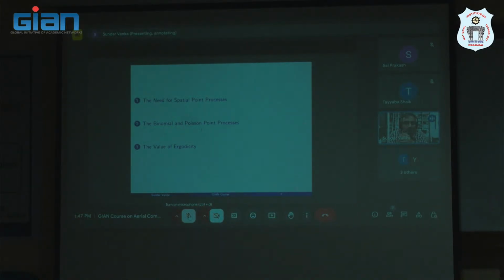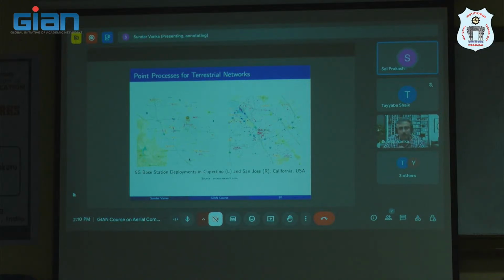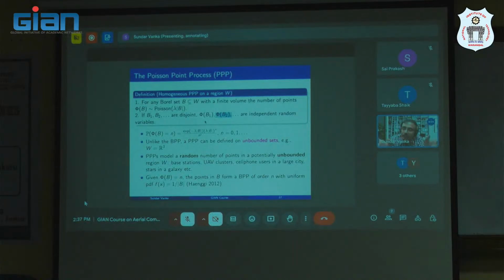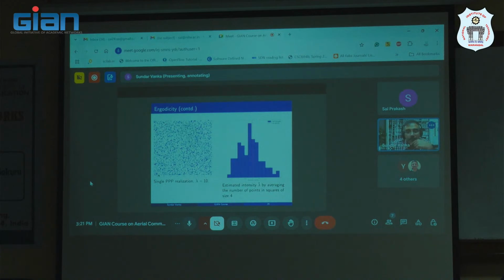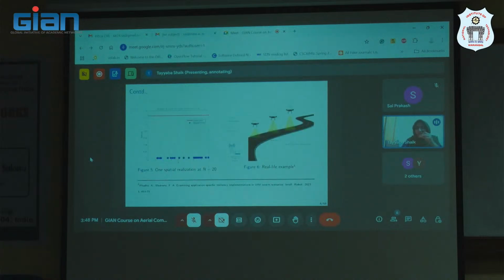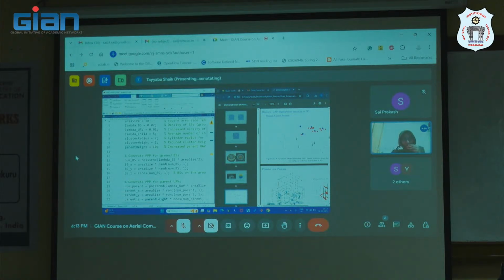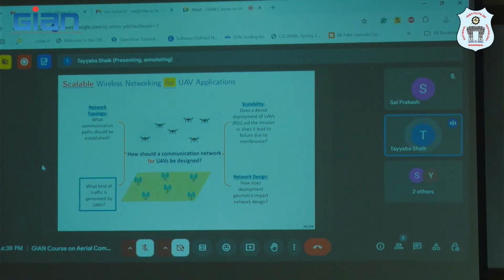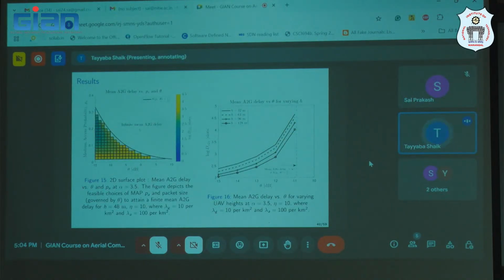GIAN - ACAN - Day 6